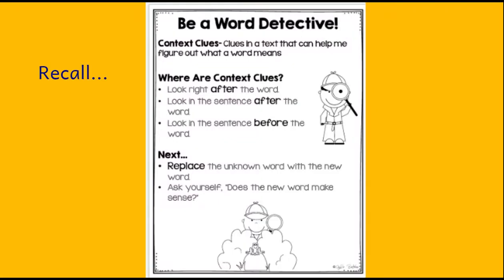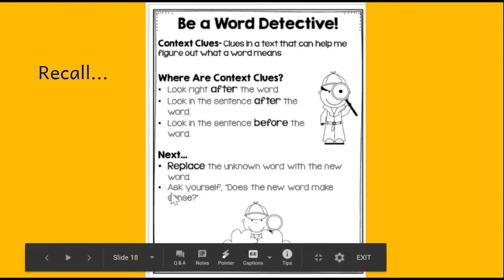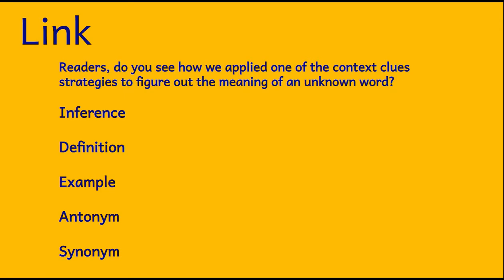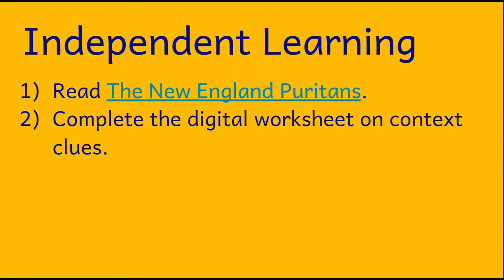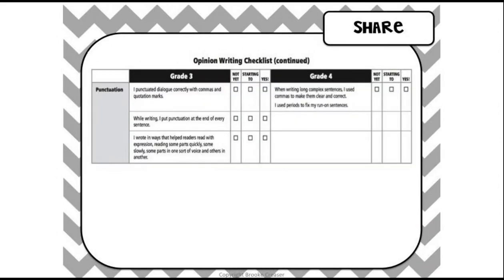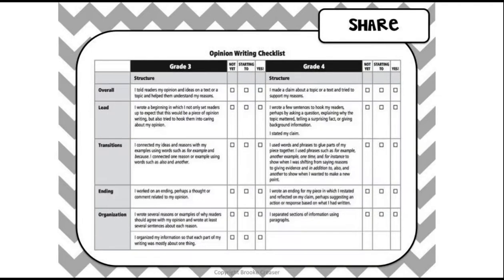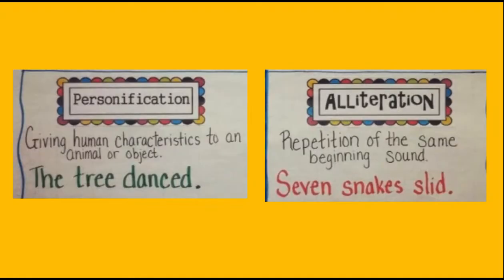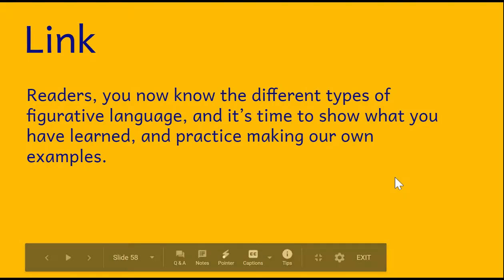Reading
Reader's and Writer's workshop!

Enjoy and hope you learn!